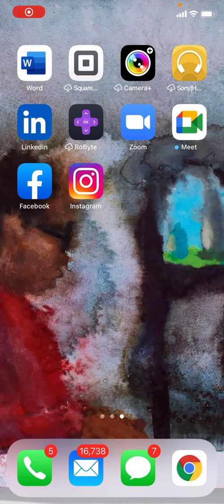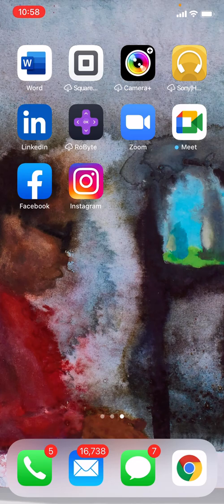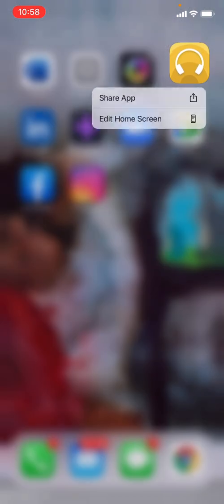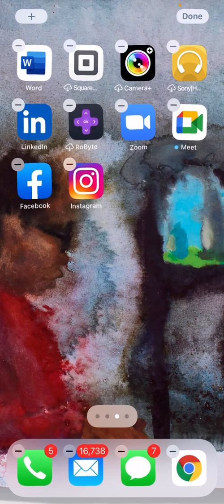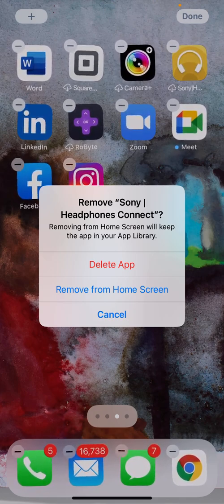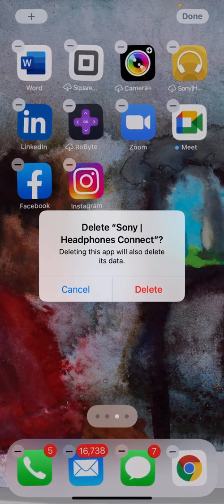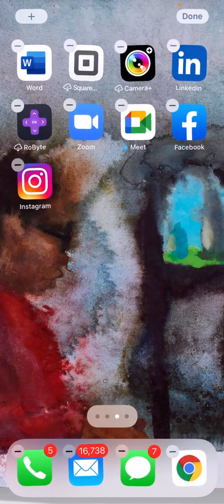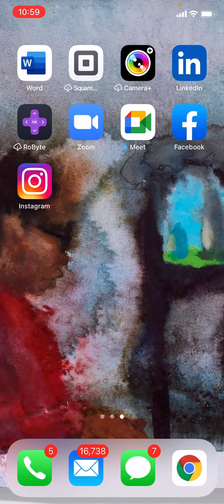iOS tutorial: How to quickly delete an iPhone app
From @in30minutes, how to delete an app from your home screen. Narrator Ian Lamont is the founder of i30 Media Corporation, publisher of IN 30 MINUTES cheat sheets & guides.